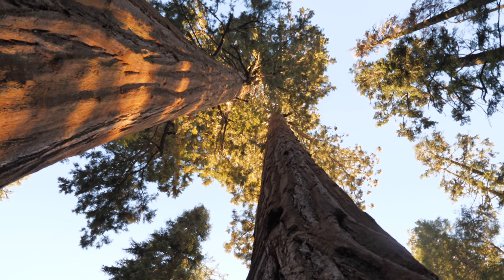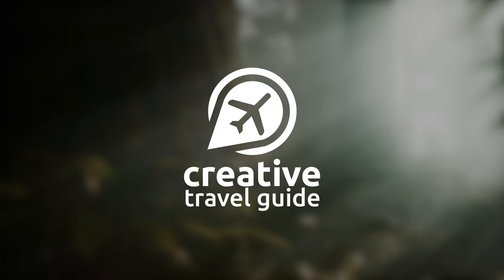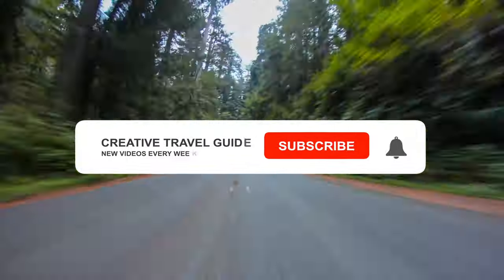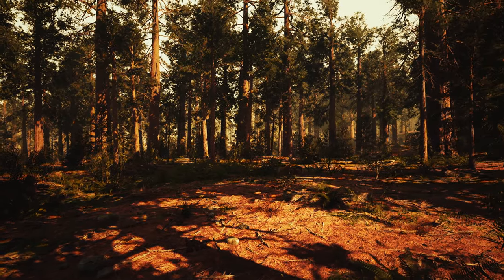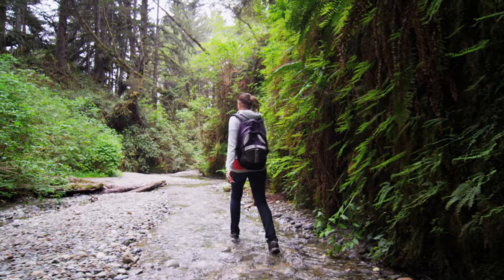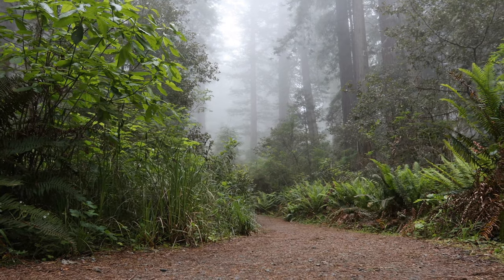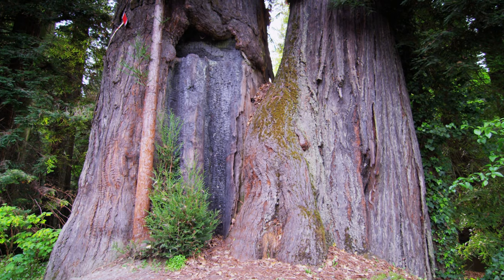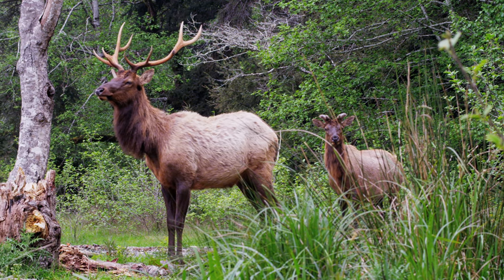THINGS TO KNOW BEFORE YOU VISIT REDWOOD NATIONAL PARK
Today we share things to know before you visit Redwood National Park including things to do at Redwood, things to know before you go to Redwood National Park, Redwood National Park fees and Redwood National Park trail options. This Redwood National Park travel guide also includes where to stay at Redwood including Redwood lodge options and Redwood Hotel options.

Known as the home of the tallest trees in the world, Redwood National Park has fascinated me since I was a child. It has an amazing rugged coastline to explore, wild river-ways and has been hoe to people for thousands of years.

When to visit Redwood National Park:

Summer is high season in Redwood National Park, with most visitors heading here in June, July or August. The temperature is warm and, because of the large size of the park, it rarely feels crowded. Although summer is a great time to visit, Fall offers milder temperatures and is a beautiful time to visit the forest but just remember to bring layers and a rain jacket.

Visiting Redwood National Park

- How long? - You can drive through the park in around 25 minutes if you stick to the 101 but if you drive the Avenue of the Giants, it will take around 2.5 hours, including time for a walk around the woods and a picnic stop. We recommend planning at least a full day, if not two. With over 40miles of coastline and 133000 total acres, there is a lot to explore here.

- Location - The park is located in Northern California, around a 6 hour drive north of San Francisco. Most people choose to fly into San Francisco but you can fly into Arcata-Eureka Airport. This is a tiny airport so expect expensive and sometimes unreliable flights.

- Fees - There is no entrance fee for Redwood National Park but there is a $5 day-use fee for the nearby state parks.

- Get climbing - Every March, Tree Climbing Planet founder Tim Kovar, allows a limited number of visitors to climb into the tree canopy, up a grandfather tree; standing between 600 to 1000 years old.

- Drive through - There are three drive-through redwood trees along the Avenure of the Giants highway, however you are charged a small fee to drive through them

- Camping - There are four campgrounds within Prairie Creek Redwoods State Park but thee must be reserved by phone or online at least 48 hours before. However, you can book 6 months in advance to avoid disappointment. The standard camping fee is $35 but there are some basic cabins in the campgrounds which cost $100 per night during the summer.

- Stay near - Alternatively, you can stay near by booking a nearby hotel or lodge, such as the Holiday Inn Express, the Elk Meadow Cabins or the Lost Whale Inn.

- Also whilst you are in the park, there are some things that you can’t miss out on.  - There are lots of amazing things to see and do in the national park. Don’t miss the Fern Canyon, the James Irvine Trail and the Gold Bluffs beach. You can also spot wildlife such as the Roosevelt Elk and the black-tailed deer.

00:00 INTRO
00:38WHEN TO GO
01:07 HOW LONG TO VISIT
01:50 LOCATION
02:19 ENTRANCE FEES
02:56 WHERE TO STAY
03:42 THINGS TO DO
04:05 OUTRO

If you have any more questions, let us know them in the comments below!